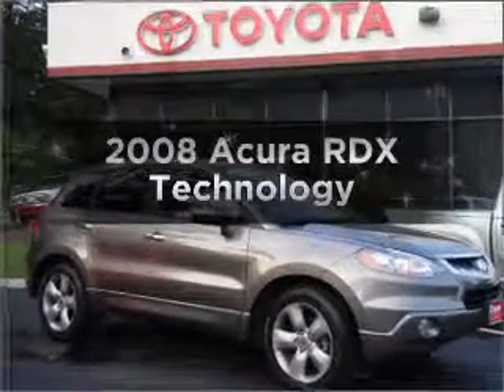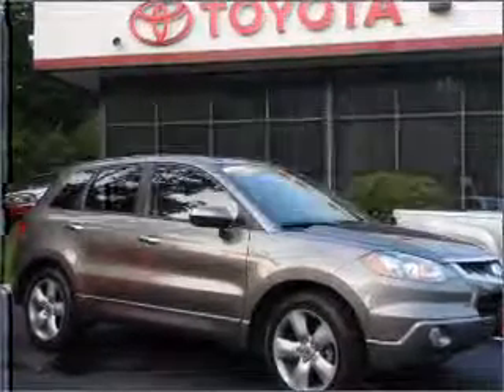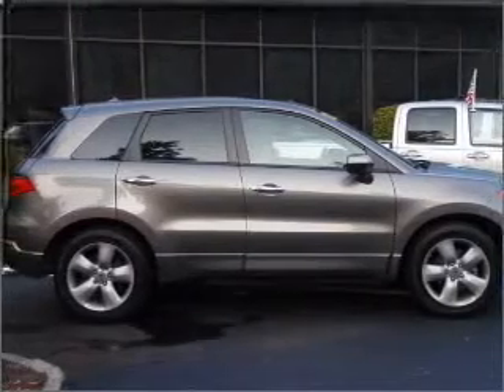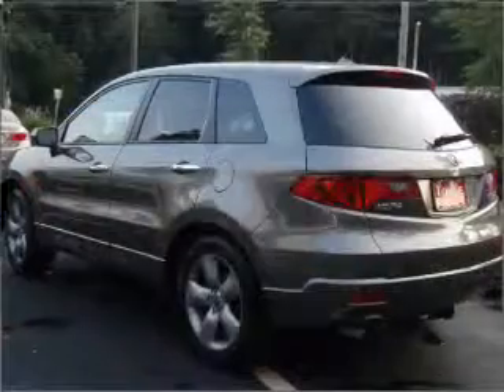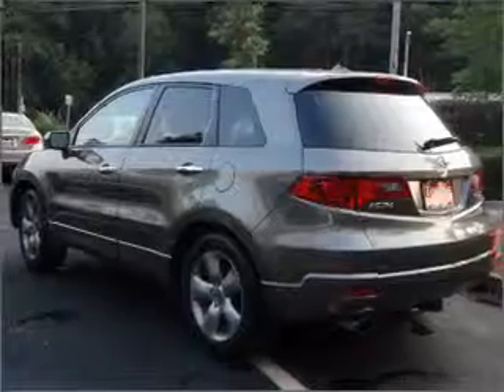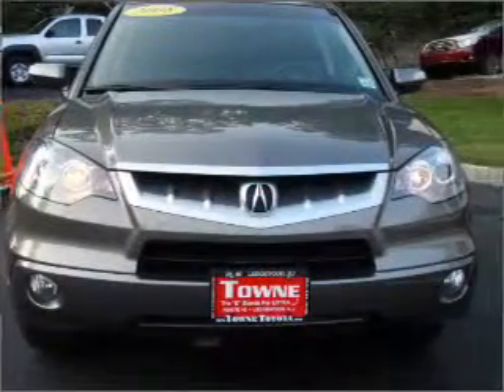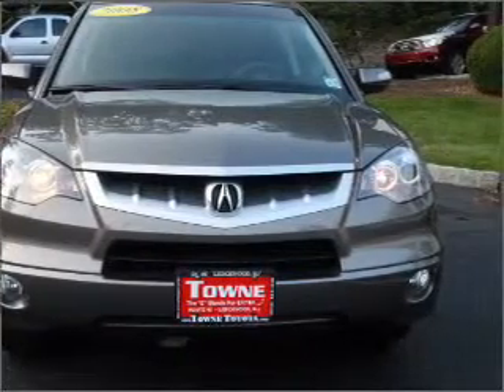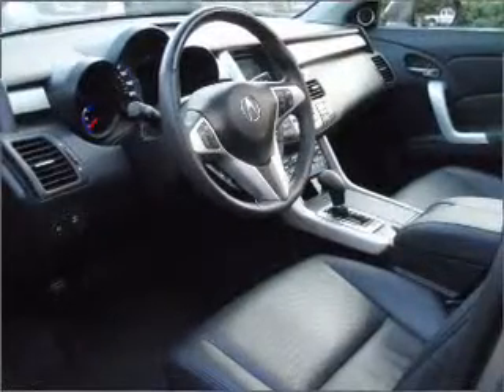2008 Acura RDX - Ledgewood NJ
Year: 2008
Make: Acura
Model: RDX
Trim: Technology
Engine: 2.3 liter inline 4 cylinder 16 valve
Transmission: 5-Speed Automatic
Color: Gray
Mileage: 31426
Address:
1499 Route 46 West